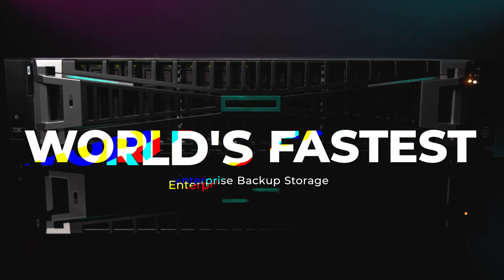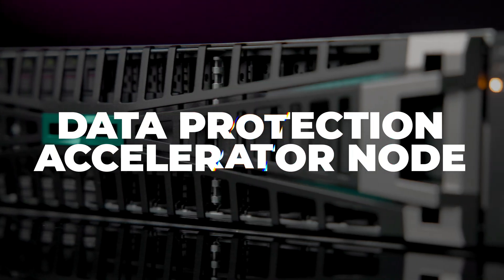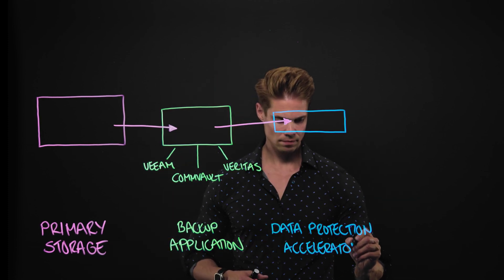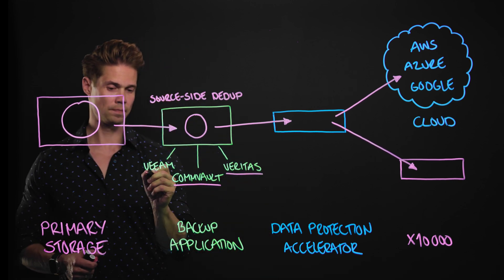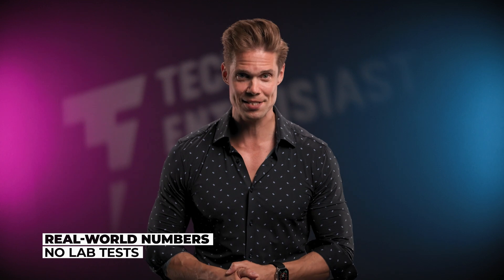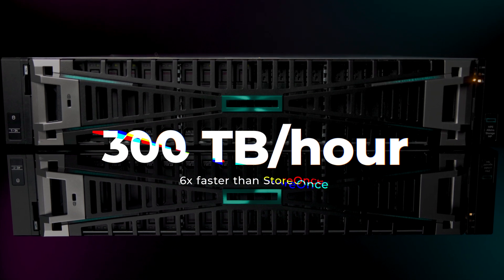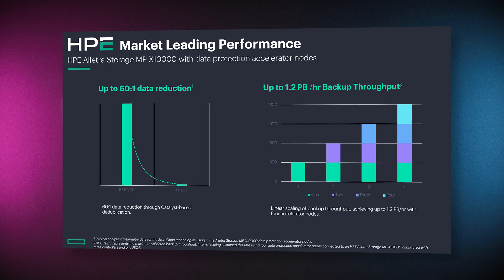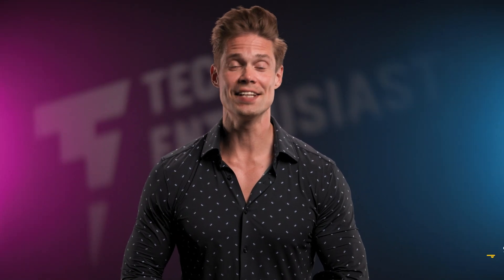The FASTEST backup in the world!? HPE Alletra Storage MP X10000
Today, HPE announced HPE Alletra Storage MP X10000 data protection accelerator node and claims that it provides a sustained 1.2PB/hour of backup performance. If that's true, that would be the world record, by a rather big margin. Well, I tend not to take anything at face value, anyone can craate marketing slides and write hero numbers so let’s dive a bit deeper to find out if HPE’s claim has legs.

Join me with the introduction of the brand new HPE Alletra Storage MP X10000 data protection accelerator node!

💥 NEW ONLINE COURSE: "Introduction to Enterprise IT" 💥